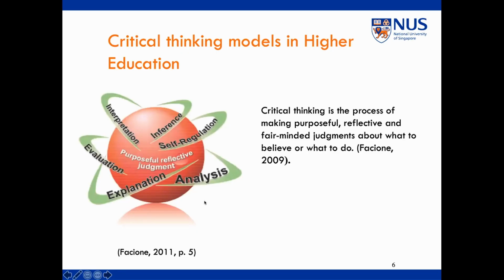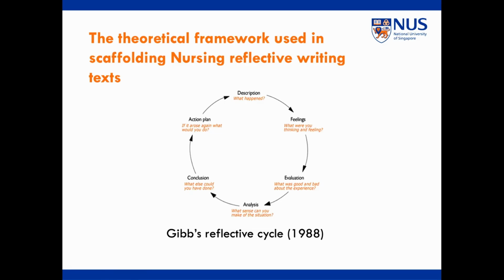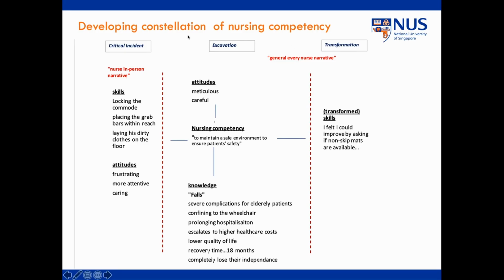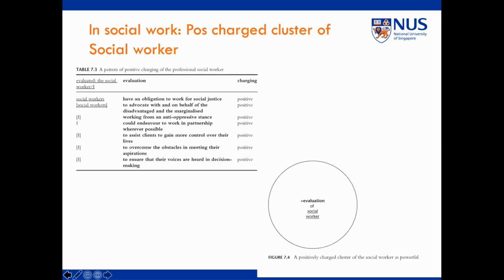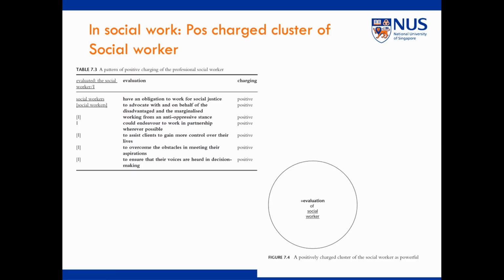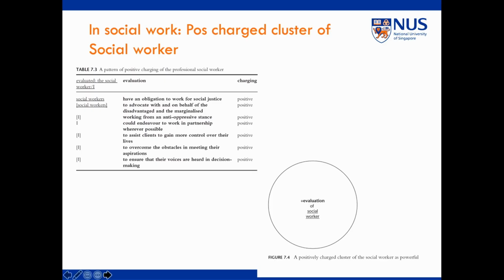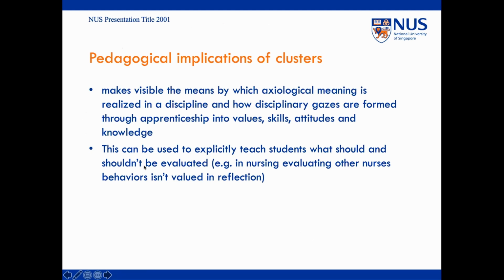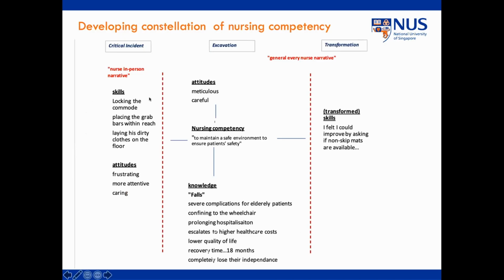2025 Namali Tilakaratna: Analysing values in critical reflection writing with constellations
Reflecting on experiences is considered a highly valued skill in higher education, particularly in professional education. For example, in nursing studies, students often encounter difficult and emotionally charged situations in their field placements. Reflective assignments are used by nursing lecturers and mentors to assess student experiences in clinical practice modules and are used to cultivate a reflective approach to nursing practice. However, these assignments can often be challenging for students to write because of their focus on engagement with knowledge and knowers.
In this Roundtable, Namali Tilakaratna explores how undergraduate nursing students at the National University of Singapore reflect on their field practice in a manner that is valued by their nursing mentors and lecturers. She uncovers how students engage with subjective meanings such as nursing ‘care’ and attempt to align with the disciplinary values of nursing in their texts. In order to explore subjective meanings in student texts, she draws on the LCT concept of ‘axiological constellations’. She shows how axiological constellations are formed through clusters of evaluative meaning that reveal the organizing principles of ‘axiological cosmologies’ or specific worldviews, logic or belief systems. Namali then discusses how LCT allows literacy experts to uncover disciplinary values and collaborate with subject experts to create theoretically informed and effective pedagogy for writing reflective texts. The roundtable demonstrates the positive impact of such an LCT-informed pedagogy on student nurses’ capabilities to form emerging professional identities in preparation for their transition to the workplace.